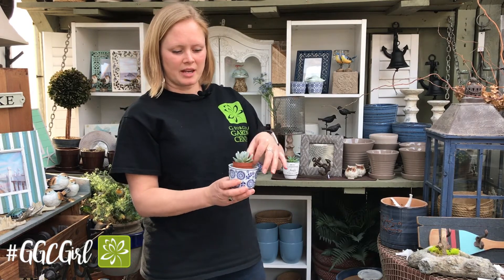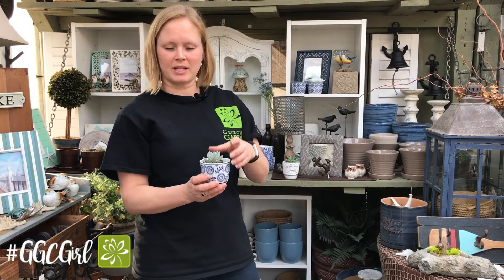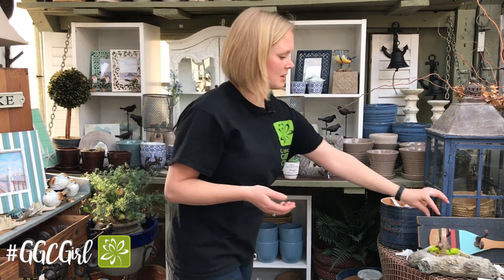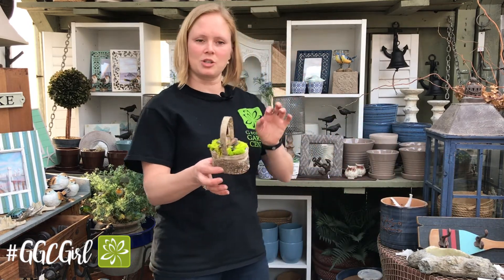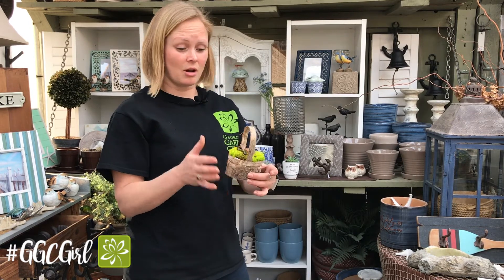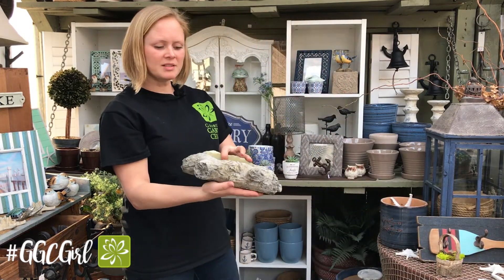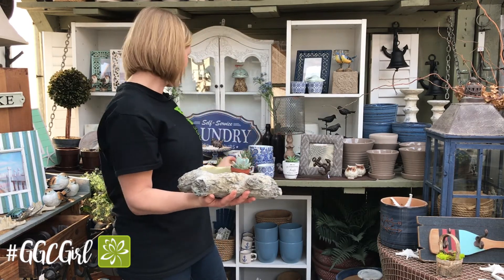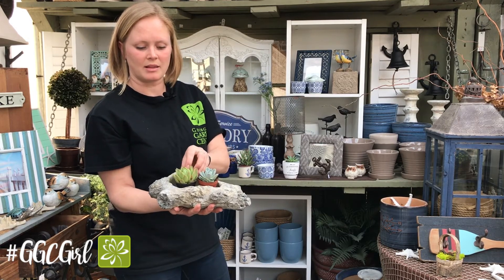Fun with Succulents! Easy Care & Creative Planting Ideas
Succulents are easy to care for and fun to plant in creative ways! Shannon, the Garden Girl from Georgina Garden Centre, shares simple succulent care tips and unique ideas for displaying them in your home or garden. Watch this fun outtake and get inspired to try something new with your succulents!